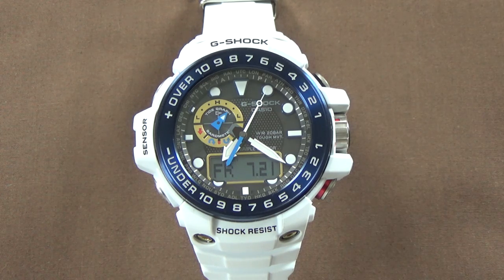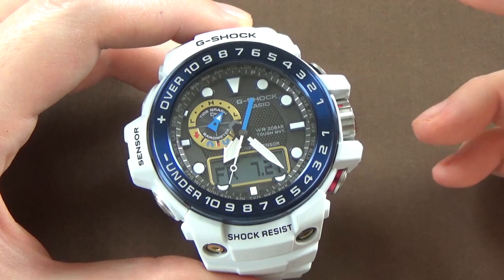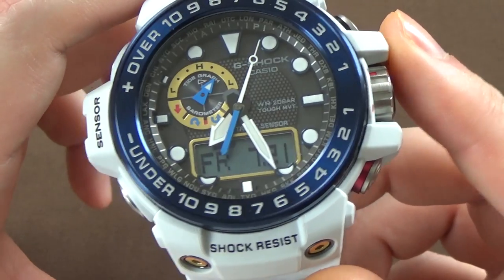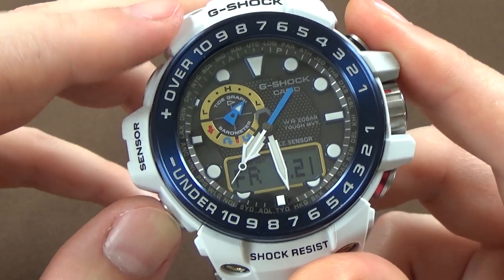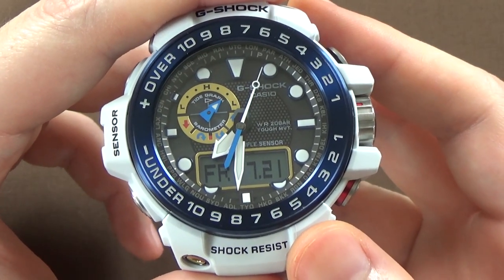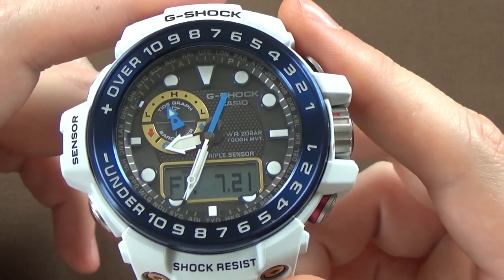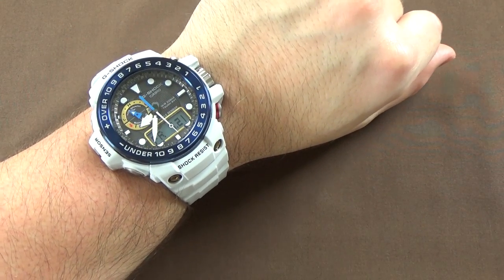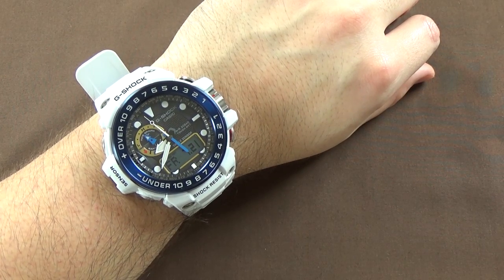Casio Gulfmaster GWN-1000 Master of G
5 Ways You Can Help JustBlueFish

We've got a Casio Gulfmaster GWN-1000 Master of G series G-Shock model on the review table today. The GWN-1000E-8A is the specific model up for review in this video, but there are several other variations available for this watch model.

Filmed with Sony HDR CX440:

Camera Tripod:

Studio Lighting Package:

Audio Recording Lav Microphone: